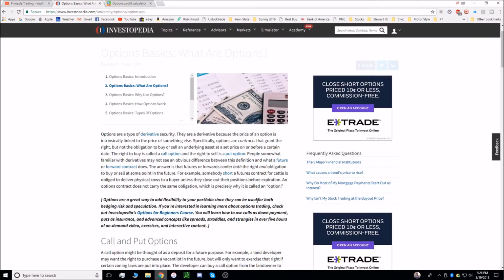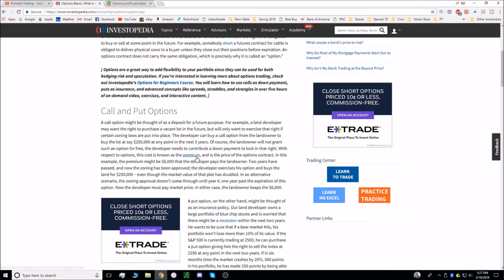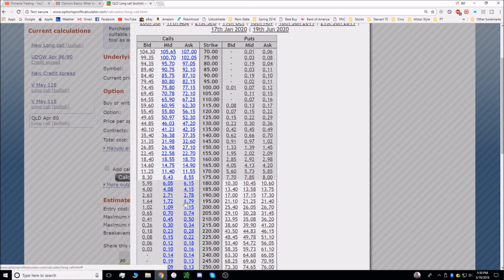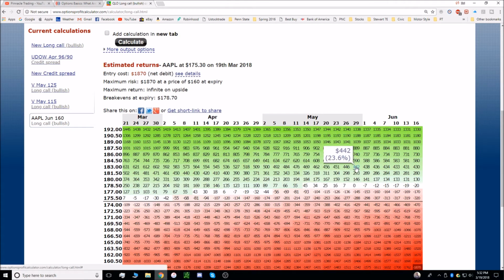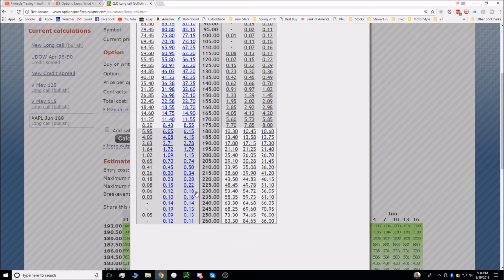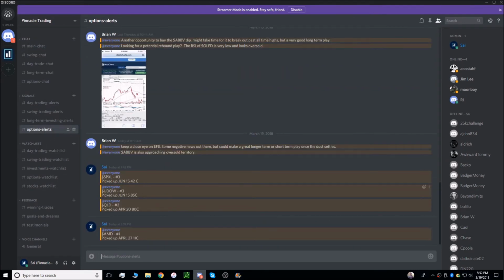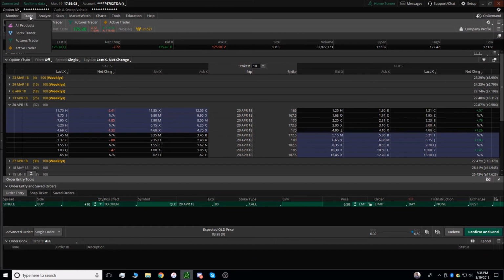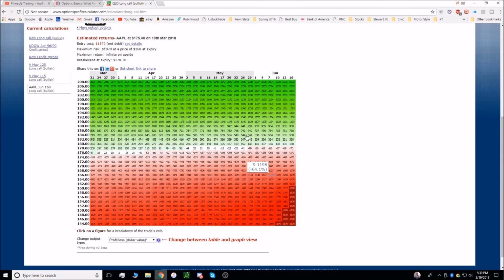How to Trade Options | Learn In 15 Minutes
Was requested many times in the chat room and I show you in my video how I personally learned to trade options. Hope this helps you out! Join my free live alerts chat room to receive weekly profitable options alerts and more!

Risk Disclosure: Futures and forex trading contains substantial risk and is not for every investor. An investor could potentially lose all or more than the initial investment. Risk capital is money that can be lost without jeopardizing ones’ financial security or life style. Only risk capital should be used for trading and only those with sufficient risk capital should consider trading. Past performance is not necessarily indicative of future results.

Hypothetical Performance Disclosure: Hypothetical performance results have many inherent limitations, some of which are described below. No representation is being made that any account will or is likely to achieve profits or losses similar to those shown; in fact, there are frequently sharp differences between hypothetical performance results and the actual results subsequently achieved by any particular trading program. One of the limitations of hypothetical performance results is that they are generally prepared with the benefit of hindsight. In addition, hypothetical trading does not involve financial risk, and no hypothetical trading record can completely account for the impact of financial risk of actual trading. for example, the ability to withstand losses or to adhere to a particular trading program in spite of trading losses are material points which can also adversely affect actual trading results. There are numerous other factors related to the markets in general or to the implementation of any specific trading program which cannot be fully accounted for in the preparation of hypothetical performance results and all which can adversely affect trading results.